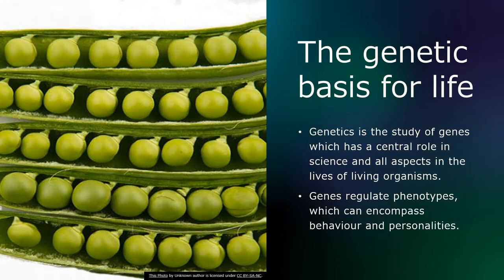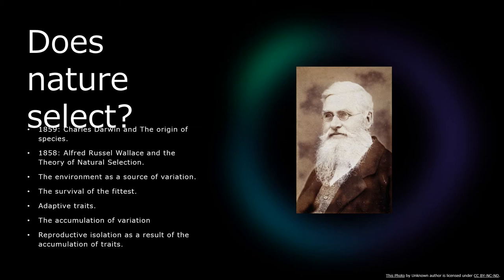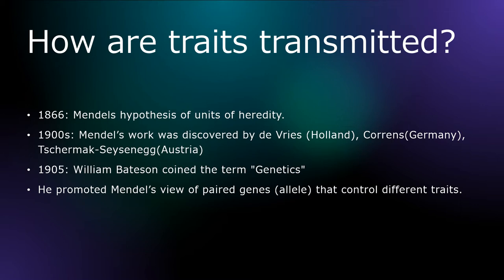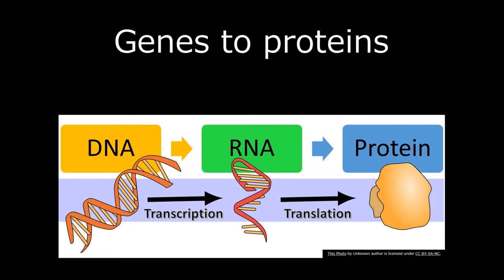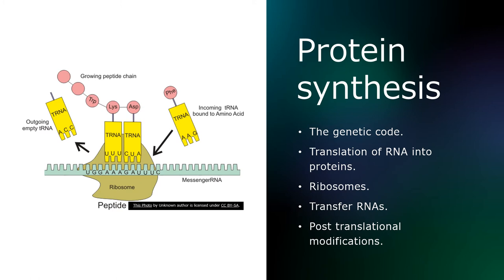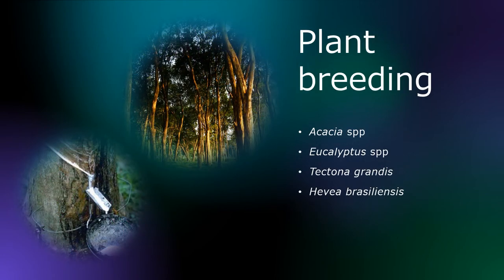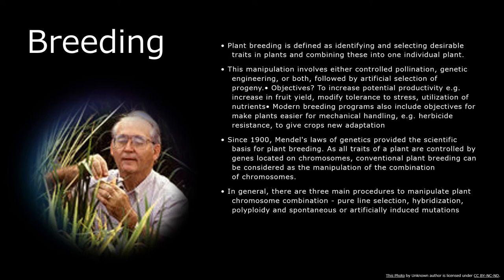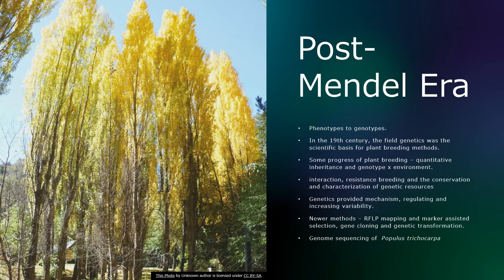FL30403: Plant breeding and genetics: lecture 1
This lecture is an introduction to the basic concepts of plant breeding genetics with a historical perspectives in breeding and genetics.